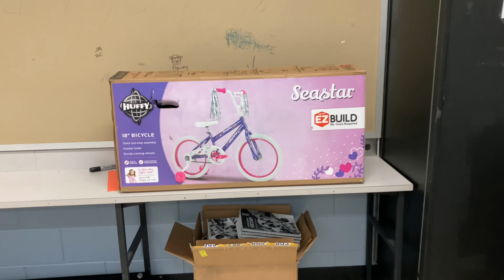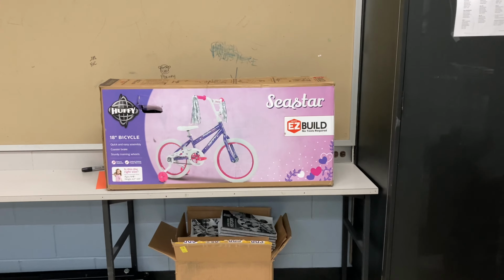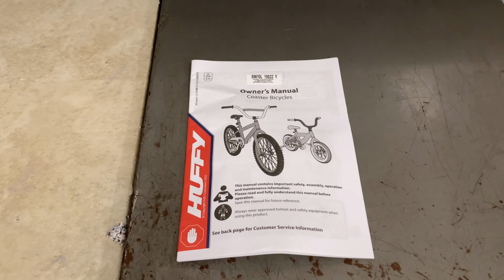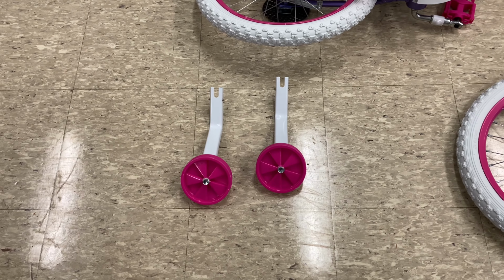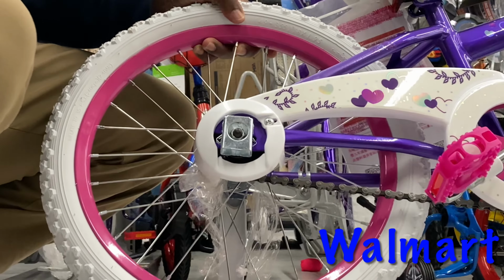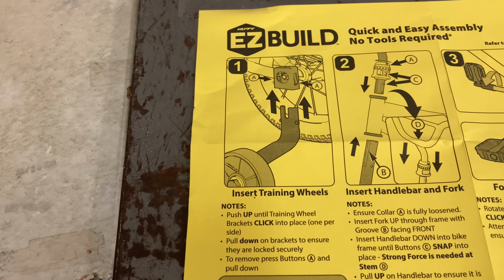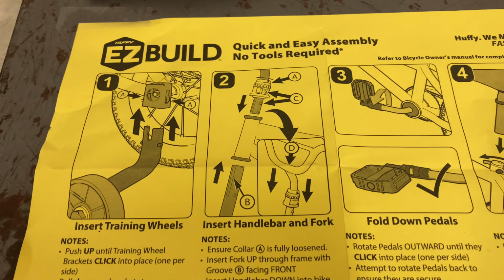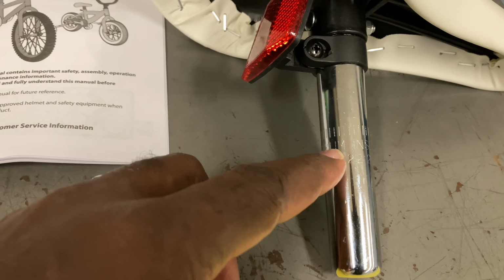No Tools Required Bike Assembly Project.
In this video I will assemble a Huffy Seastar bike with training wheels.  This is a no tools required assembly and of course all parts are included.